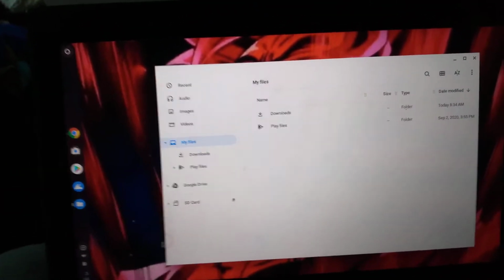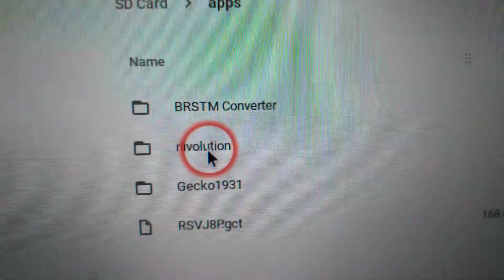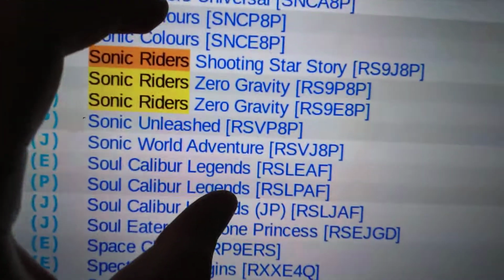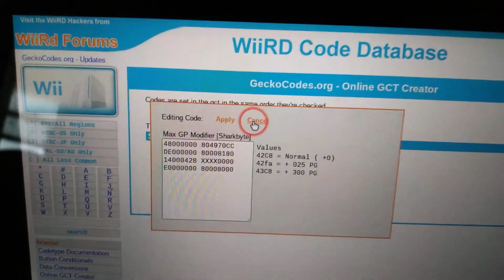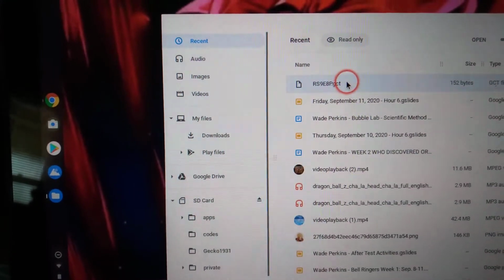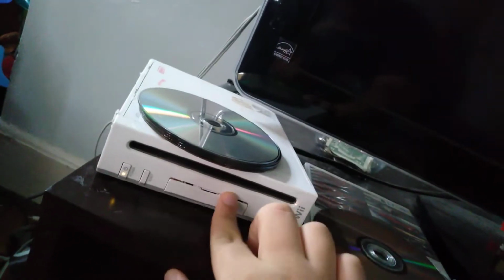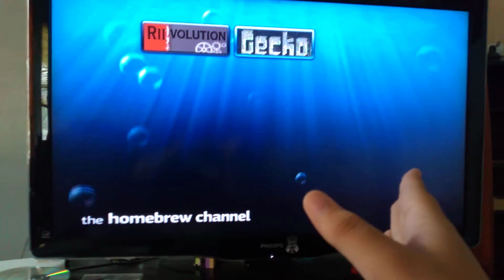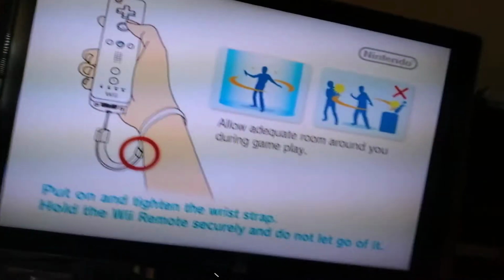How to use cheat codes in Wii games (Outdated)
I try

Wish I could turn back time ... To the good ol days, when our mama sang us to sleep but now we're stressed out